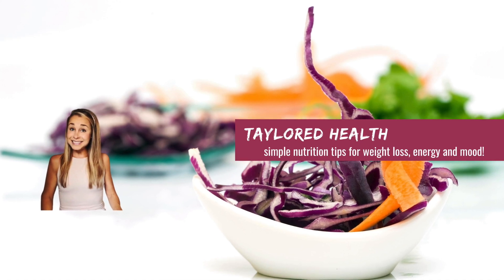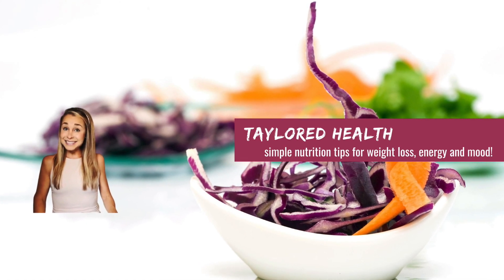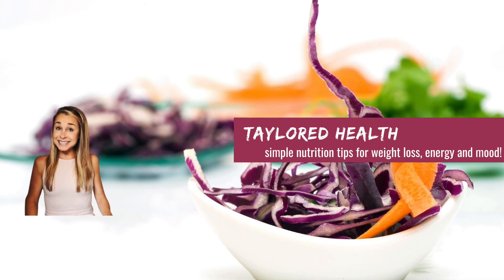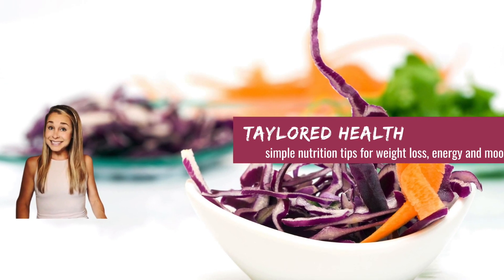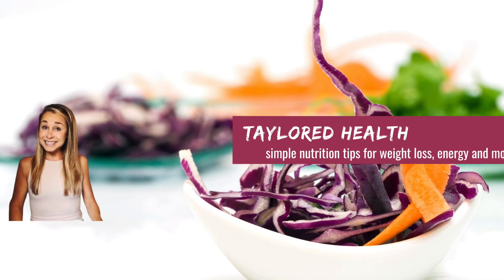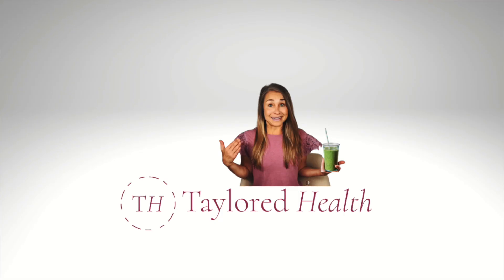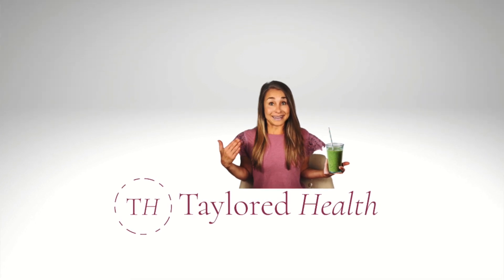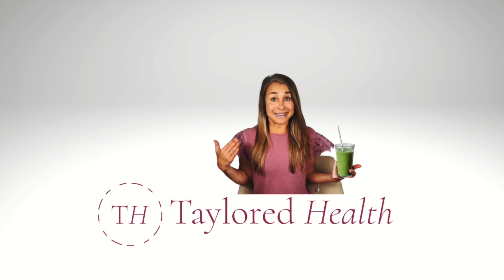Protein Powder Review | The BEST Protein Powder to Buy & What to Avoid | Taylored Health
Are you into superfood smoothies, but confused over which protein powder to buy? From whey, soy and collagen to pea and rice, there's certainly no shortage of options available, BUT, just like everything, there's a good, bad and ugly when it comes to protein powder.

In today's video, I'm sharing the top 4 PROTEIN POWDERS that I, personally, use and recommend to clients on a daily basis. You'll learn: the cleanest sources, benefits and uses of each, and the naughty list of powders to avoid (be sure to stay until the end for the juicy details)!

0:00 Intro
0:43 Food-based protein sources
1:10 Protein Powder #1
1:29 Benefits
2:08 How to Use
2:23 Protein Powder #2
3:08 Benefits
3:24 How to use
3:35 Protein Powder #3
3:46 Benefits
4:07 How to Use
4:25 Protein Powder #4 (vegan!)
4:32 Benefits
5:35 How to Use
5:53 Recap on clean protein powders
6:05 Protein powders to avoid
6:55 Take away

ITEMS MENTIONED:
Grass-fed collagen
Grass-fed gelatin
Bone broth powder
Hemp powder
Garden of Life

// W A N T  M O R E 'Taylored' Health Tips?

// D I S C L A I M E R :

This video, created by Nutritionist Taylor Wessel, is for informational and educational purposes only. It is not intended to provide medical advice or replace medical advice or treatment from your primary physician. All viewers are advised to consult with their doctor or qualified health professionals before beginning any nutrition, supplement or lifestyle program. Thank you!